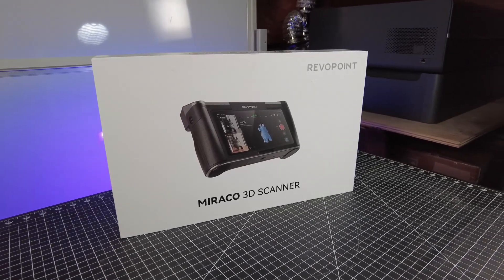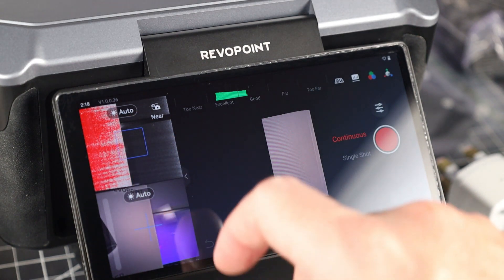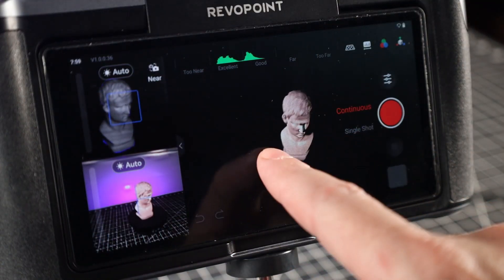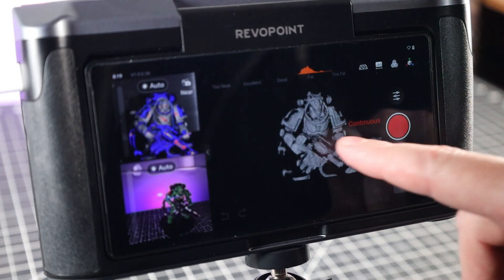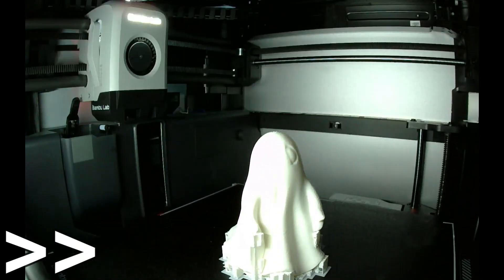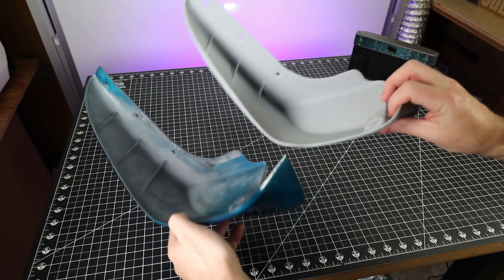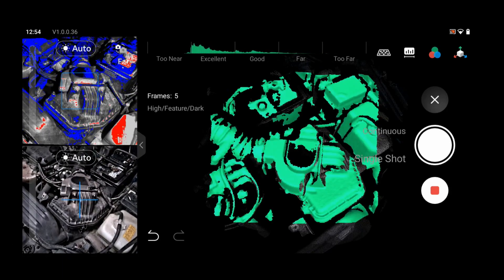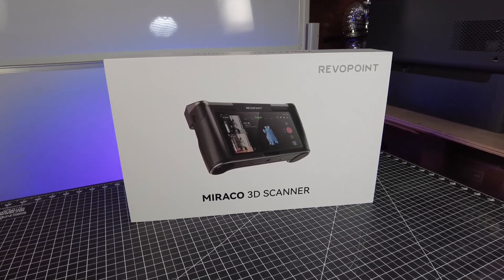Revopoint MIRACO: Your First Look at this New Standalone 3D Scanner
3D Modeling & CAD for Motorsport Course: (Save $50 using this link)
🎯 All-in-One Design for Effortless Experience:
One of the standout features of MIRACO is its sleek all-in-one design. Just like your trusty point-and-shoot camera, MIRACO combines all the essential components into a single, compact unit. No more dealing with complicated setups or tangled wires. It's as simple as picking it up, pointing, and scanning. Whether you're a professional or a tech novice, MIRACO ensures that everyone can effortlessly capture high-quality scans with ease.

📸 Dual-Module Cameras for Unparalleled Accuracy: Achieve precision scanning with our dual-module cameras, ensuring the highest level of accuracy for all your scanning needs.

🔄 Seamless Data Transfer: The MIRACO offers seamless data transfer options via USB or WiFi, making your workflow more efficient and convenient.

⚡ 50W Fast Charging: The MIRACO scanner can charge to 85% in just 30 minutes with its 50W fast charging technology.

Creality K1 MAX 3D-Printer(From Amazon)

Creality K1 3D-Printer (From Amazon)

Quick 3D Scan Salamanders Eradicators Sergeant Bragar 1:18 Scale Action Figure